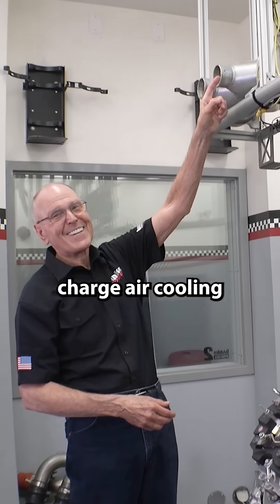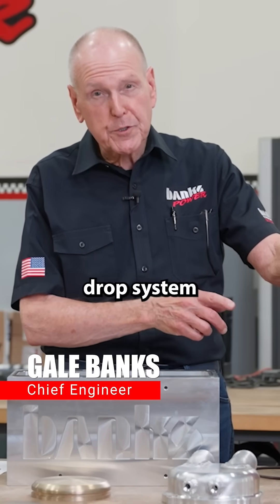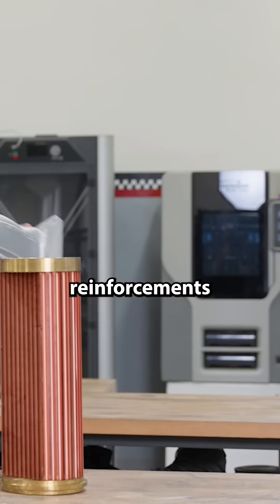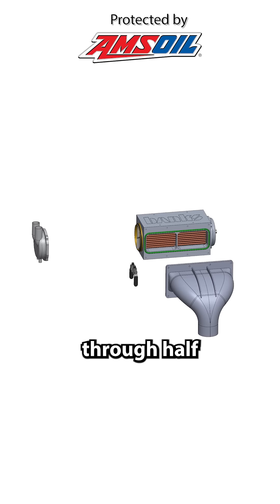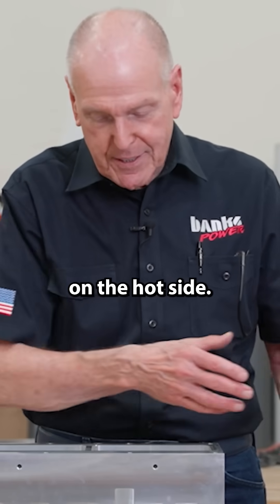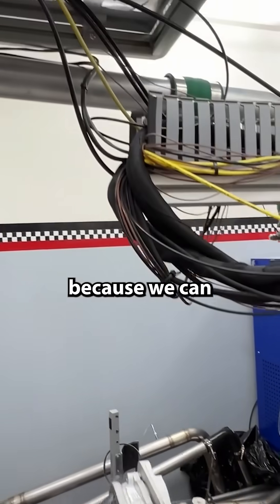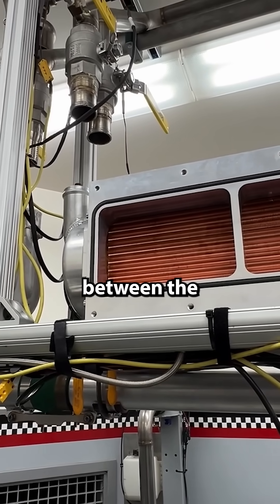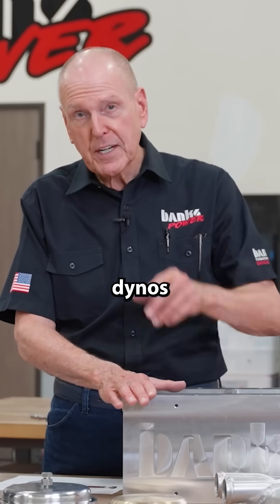The mother of all intercoolers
When we revamped dyno cell #2 at Banks Power, we needed to make sure the charge air cooling system would not only be able to replicate stock vehicles but also handle engines with insane power demands. This billet behemoth is an evolution of a design that Gale has been using in race applications since our marine days. We won't be running out of intercooler any time soon.